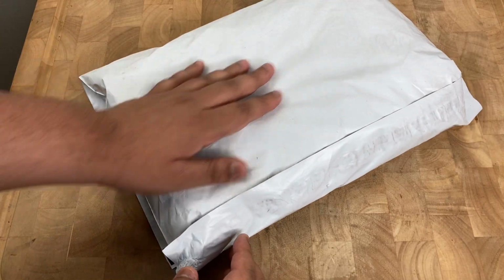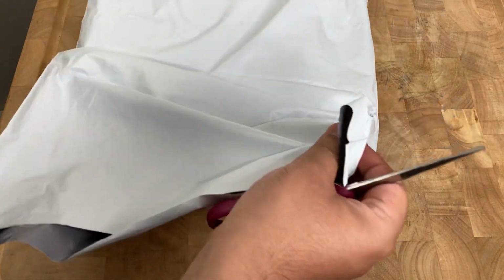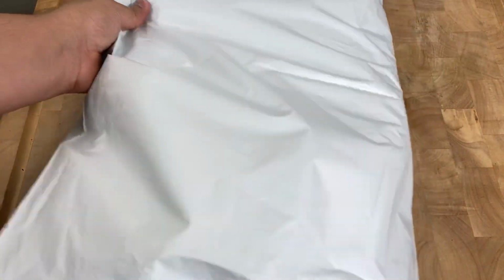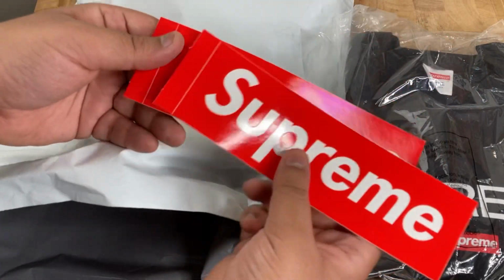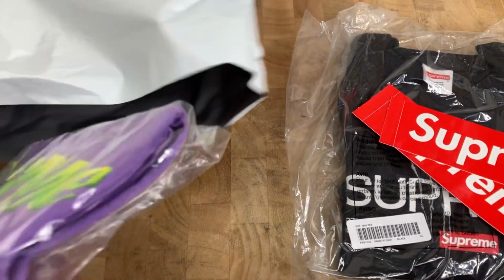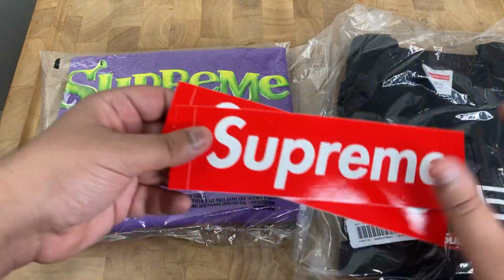Supreme FW21 Week 1 Pickup/Unboxing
The tees in this package are the Supreme Shrek Tee, and Supreme Est. 1994 Tee.